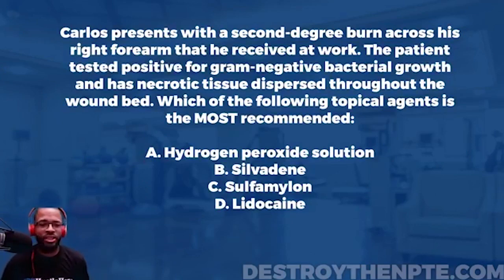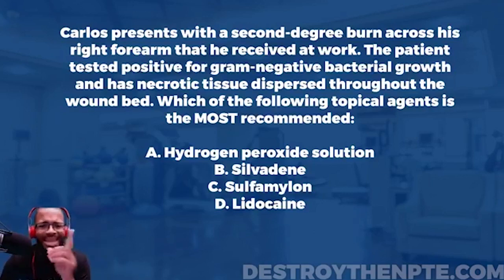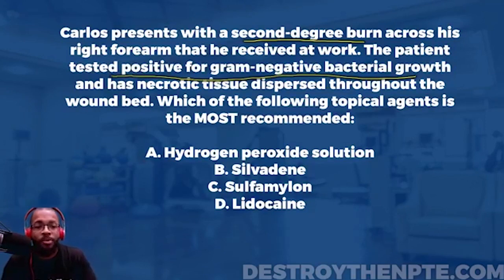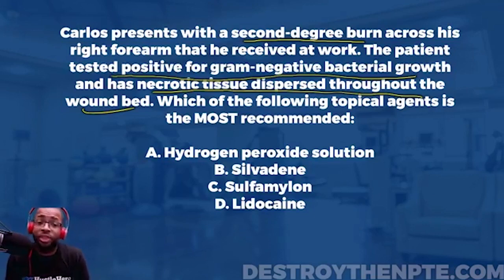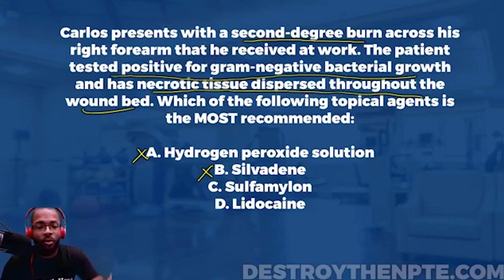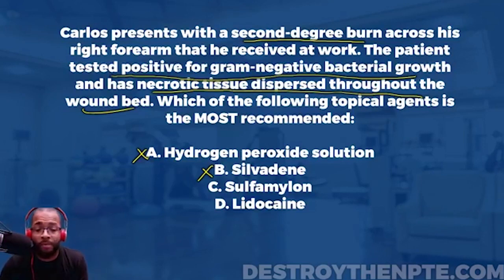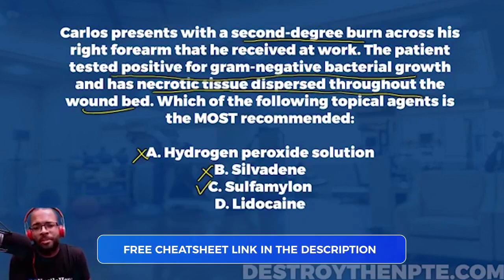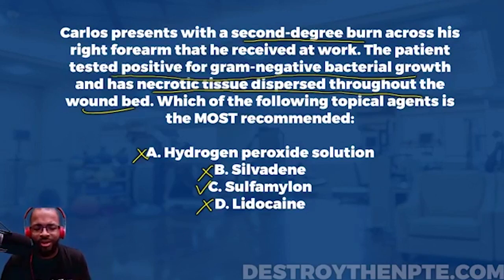NPTE Practice Questions: Topical Agents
Looking to pass the NPTE? Check out this practice question on topical agents! This video will give you an idea of what to expect on the exam and help you get one step closer to success.

The PT Hustle is dedicated to helping PT students, like you, prepare to take and pass the PT exam by reviewing NPTE practice questions. Today’s question: Topical Agents.

How well do you know your topical agents? Let's test your knowledge in this excellent episode about topical agents for burns.

NPTE Practice Question: Carlos presents with a second-degree burn across his right forearm that he received at work. The patient tested positive for gram-negative bacterial growth and has necrotic tissue dispersed throughout the wound bed. Which of the following topical agents is the MOST recommended?

Answer Choices:
A. Hydrogen peroxide solution
B. Silvadene
C. Sulfamylon
D. Lidocaine